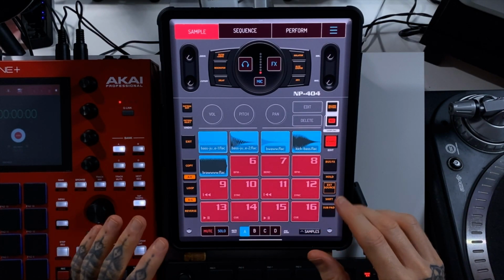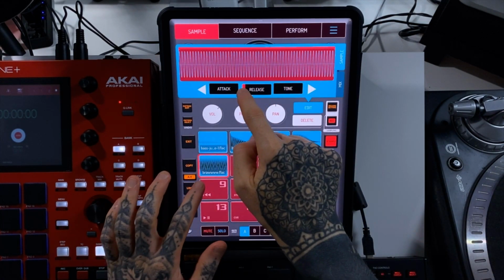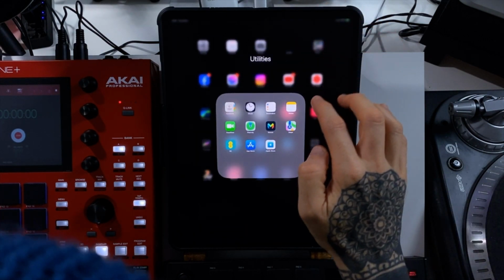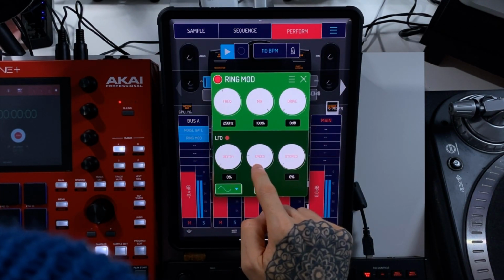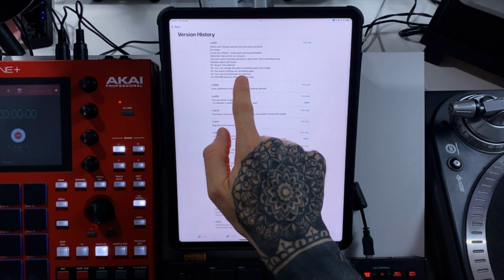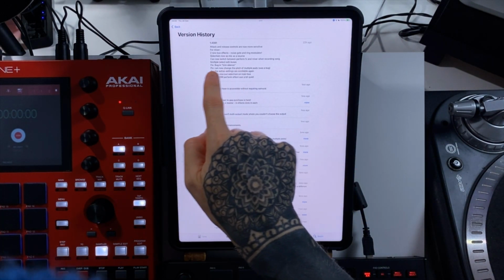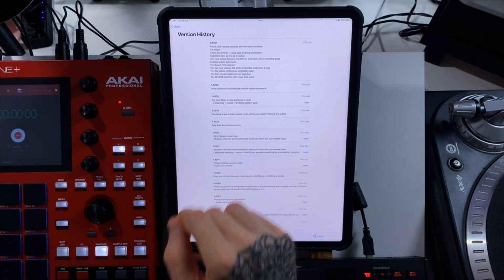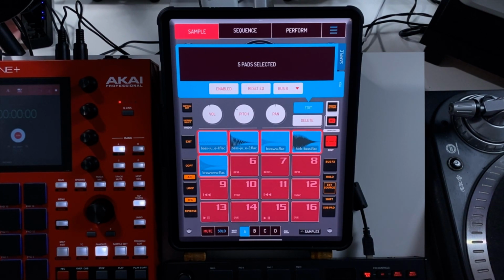Koala Sampler Tutorial - EP 26 - Update 1.4081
In todays episode we look at the update version 1.4081 Enjoy.